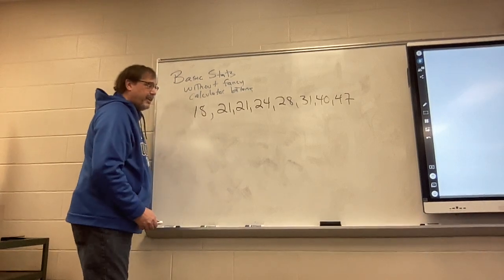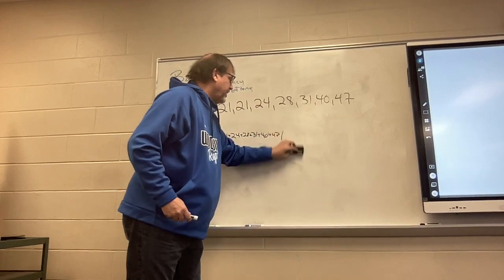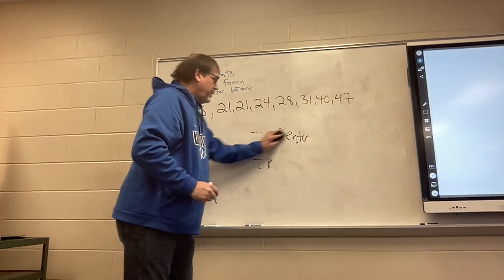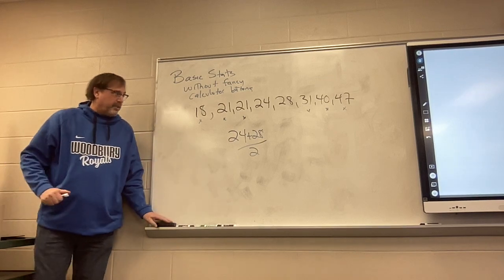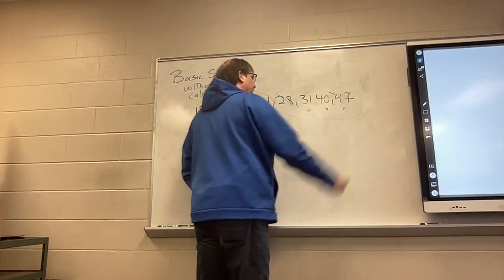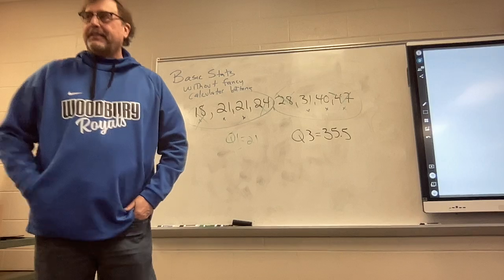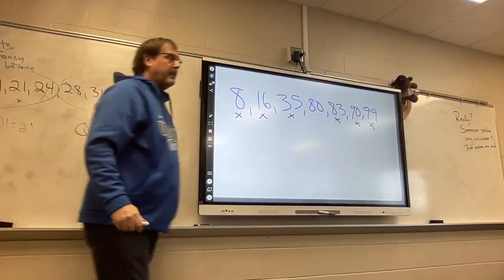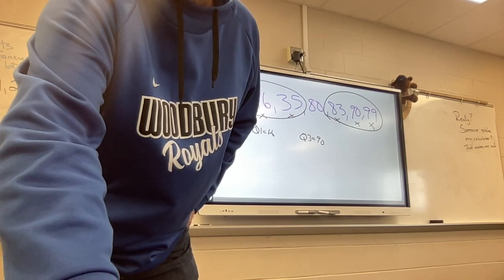Basic stats without fancy calculator